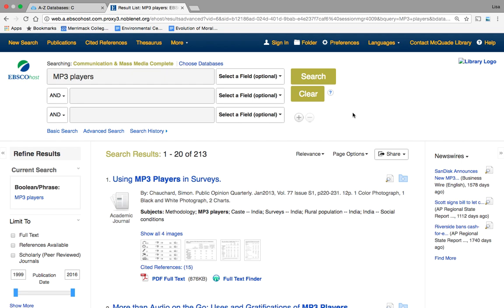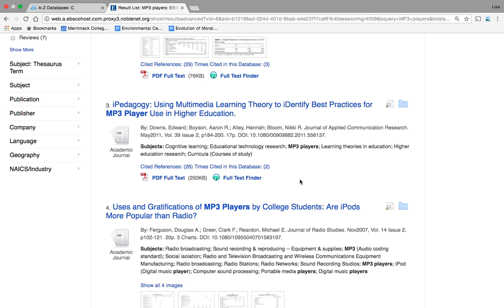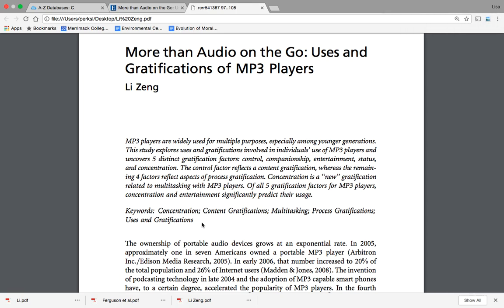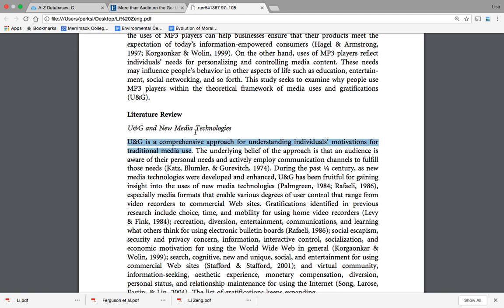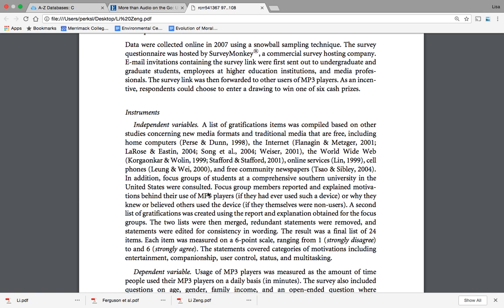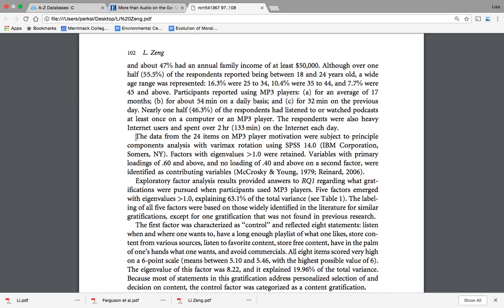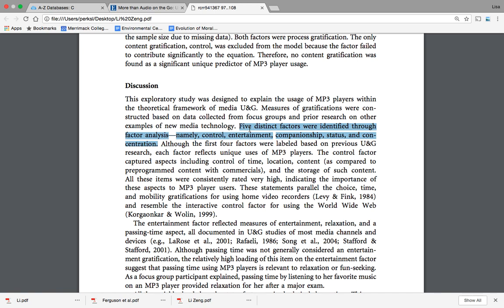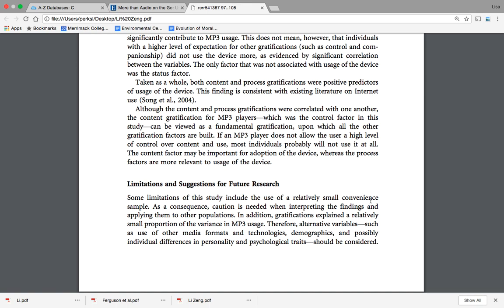Critical Reading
This video walks through how to read and interpret the basic structure of a communication journal article.